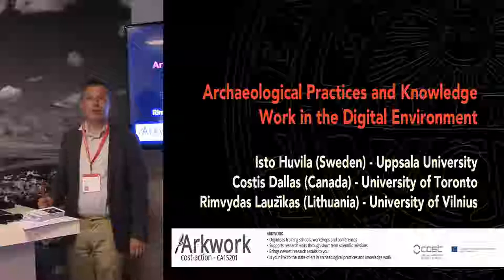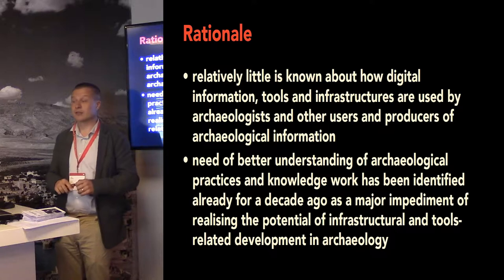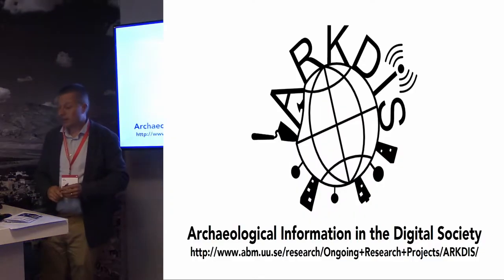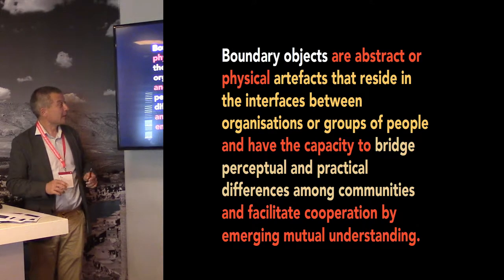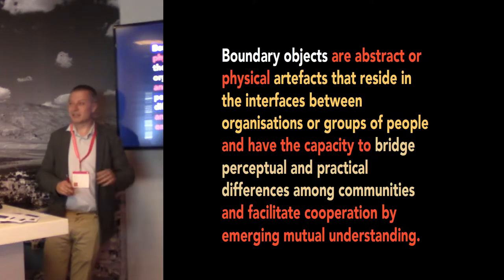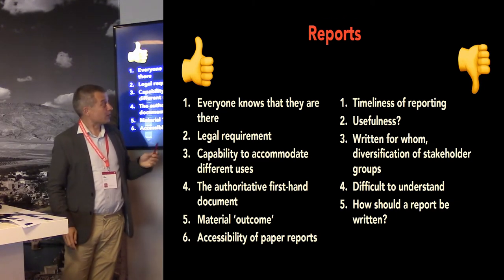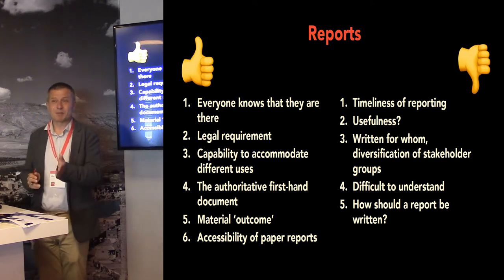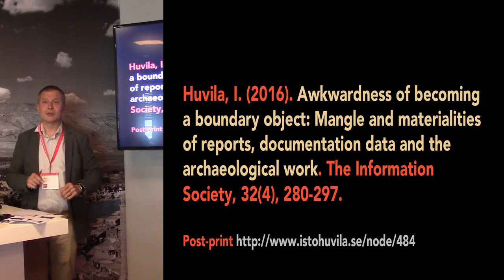Reports are easy, data is difficult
Even if it is generally acknowledged that archaeological primary data is important to preserve and holds a major potential for future research and use for diverse purposes and field reports are often blamed of missing important details, the latter are conspicuously resilient as the principal informational outcomes of archaeological fieldwork. Based on an empirical interview and observation studies of Swedish archaeologists and archaeological information managers, the presetation discusses why reports are favoured in archaeological knowledge work and what makes the management and use of primary research data surprisingly difficult. Besides shedding light to the specific issue of the choice of information artefacts, a closer scrutiny of the paradox of reports and data helps to understand better the fundamental premises and perimeters of archaeological knowledge work and work practices both in field and beyond.

Author: Prof. Huvila, Isto - Uppsala University (Presenting author)